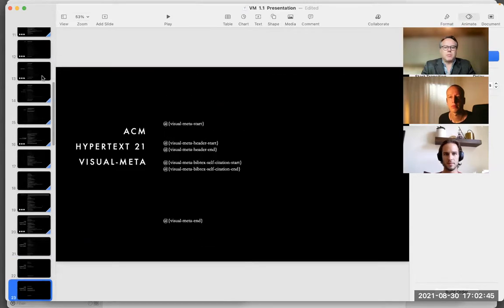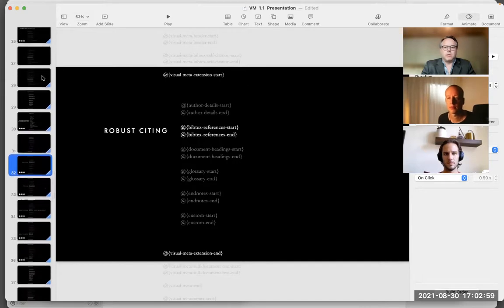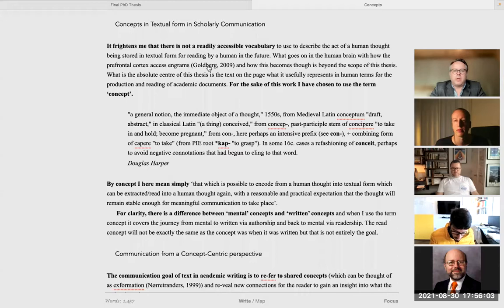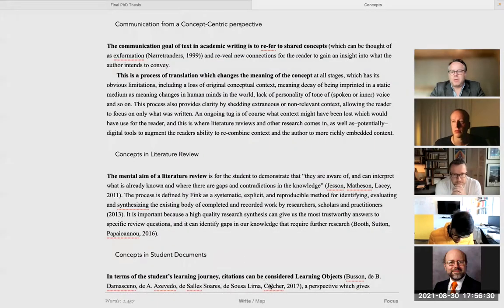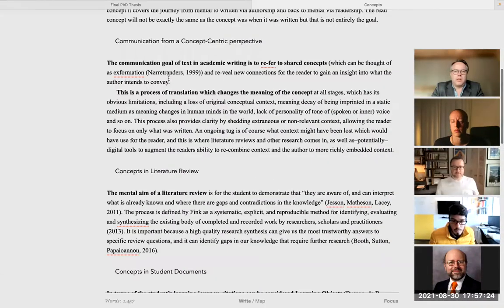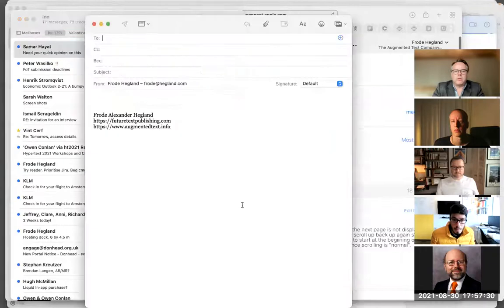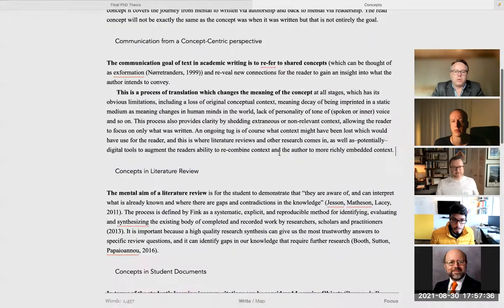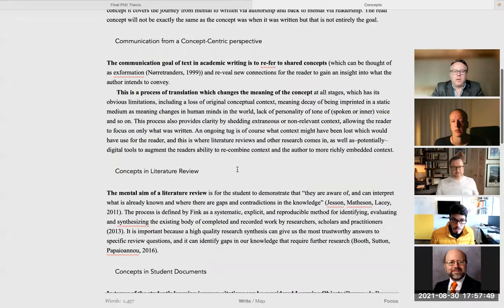Open Office Hours 30 August 2021